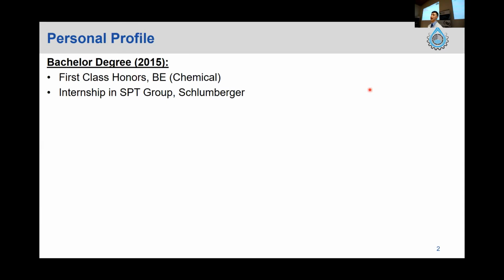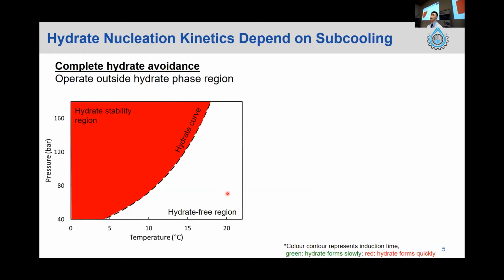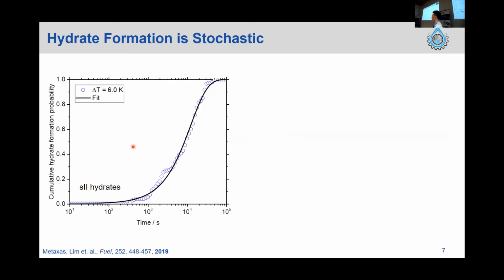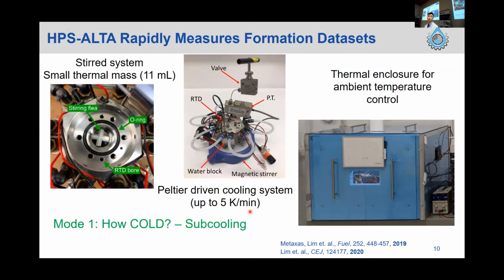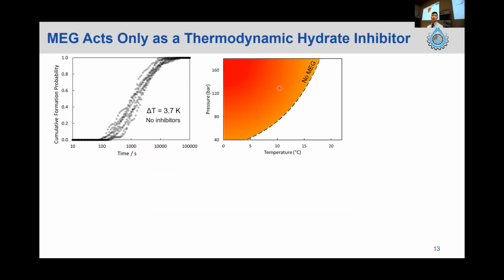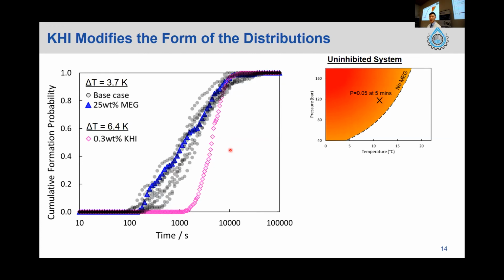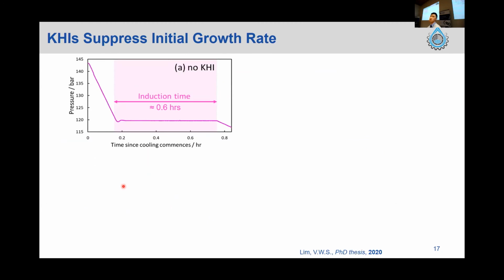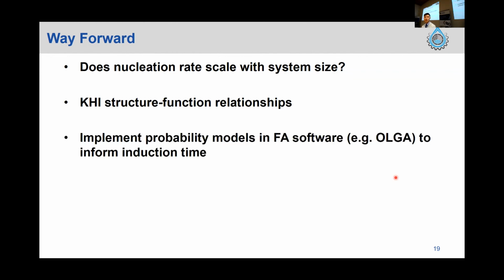Deploying Nucleation Predictions for Risk-Based Design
This talk explores the use of hydrate nucleation measurements as a tool to develop management strategies for subsea tiebacks. Our unique High Pressure, Stirred, Automated Lag Time Apparatus allow us to collect a wealth of experimental data to explore the underlying mathematics to describe the nucleation for systems with a range of thermodynamic and kinetic inhibitors. This new knowledge will enable risk-based design for subsea tiebacks.